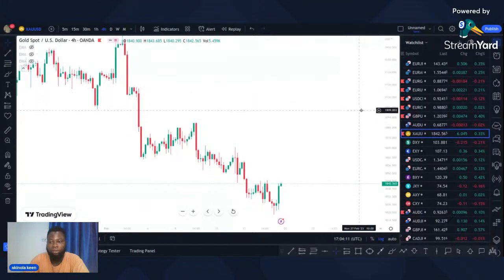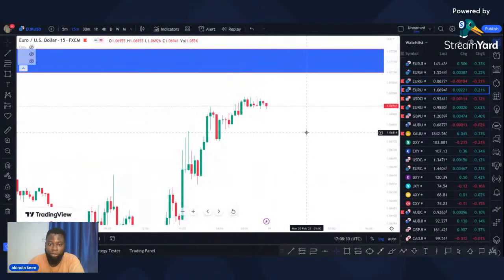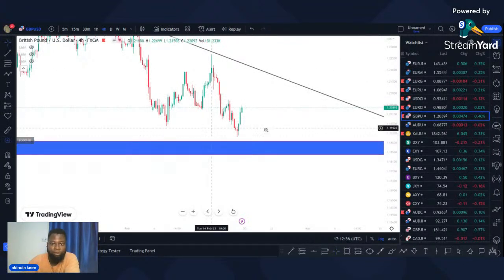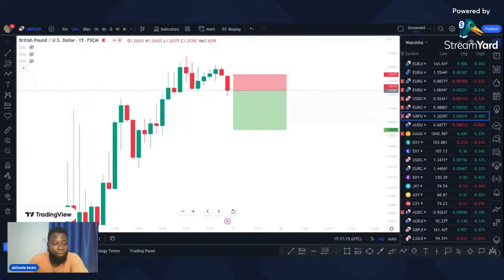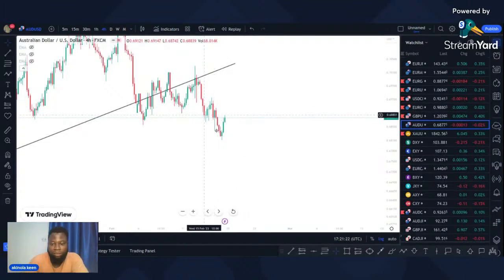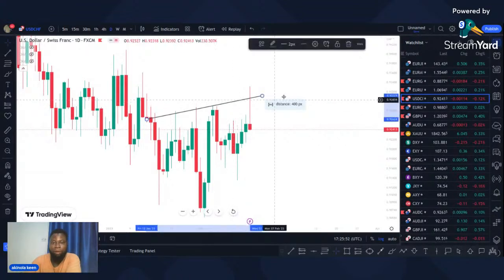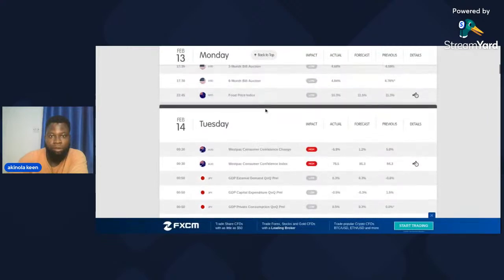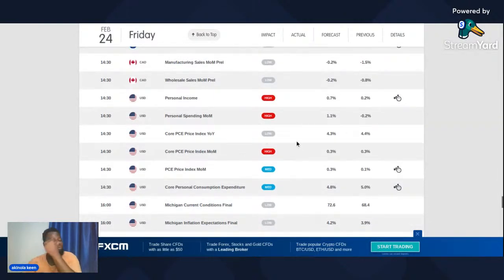NEW WEEK TRADING ANALYSIS ;LIVE TRADING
Register with Infinox to get access to my premium Signals 📉📈 for free 🤑.

Trade Responsible.